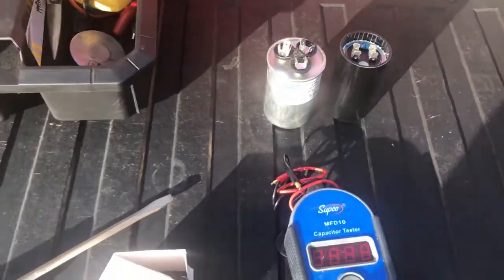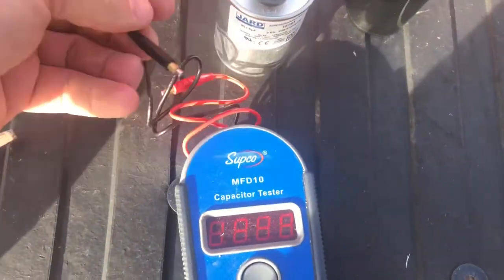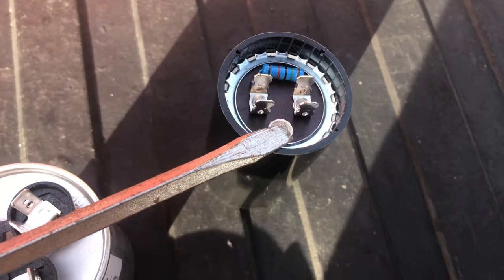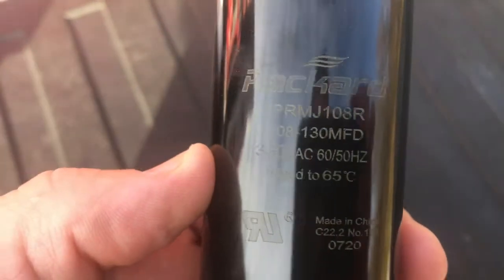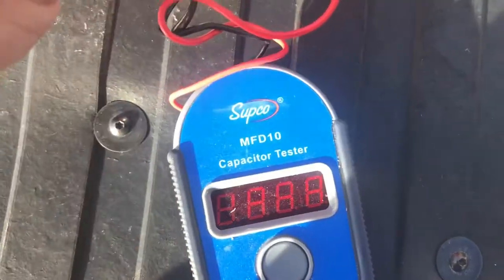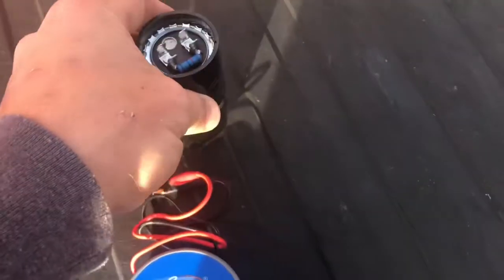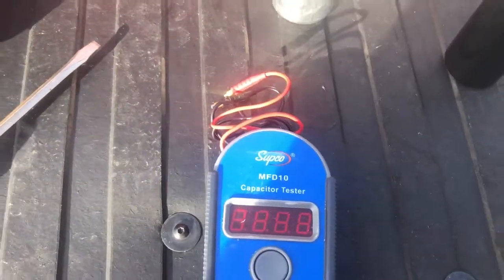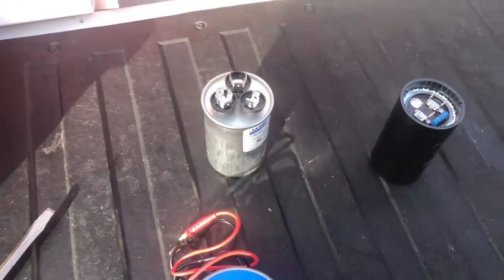Mike’s Tips & Tricks. Testing motor capacitors Supco MFD 10 cap tester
Working in the field today and demonstrating how to test a capacitor.  ALWAYS discharge the capacitor before touching the terminals, a capacitor has the ability to release 100% of its stored energy in picoseconds.  Your fingers will get a nasty reminder if you forget, or burn up a diagnostic tool.

We test a start capacitor and a run capacitor with dual storage.

Capacitor spec typically have a 10% leeway to be acceptable for use.

The tool is a Supco MFD 10.  They last for many years if you replace the battery before it corrodes.  I replace the batteries in all of my meters and diagnostic tools yearly as PM.

SupplyHouse.com.